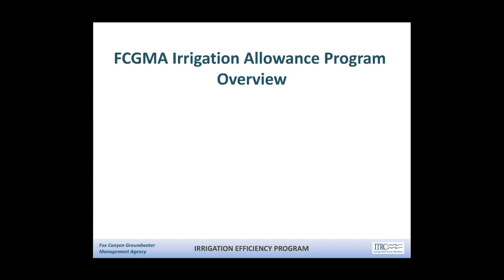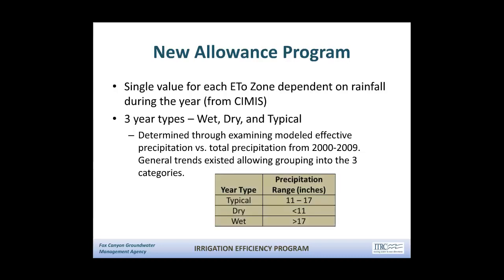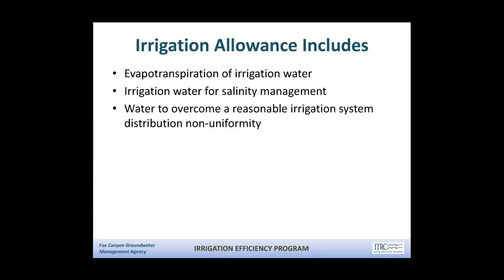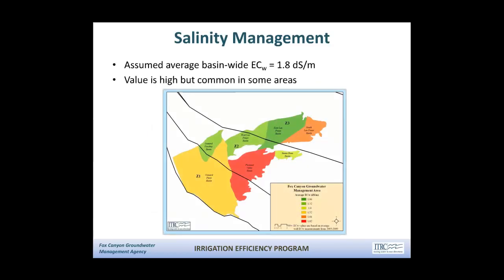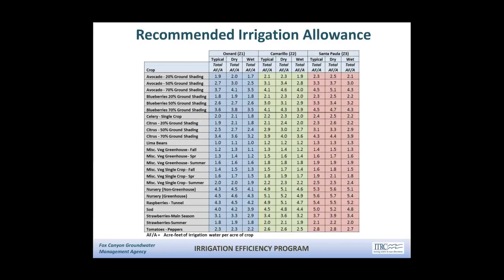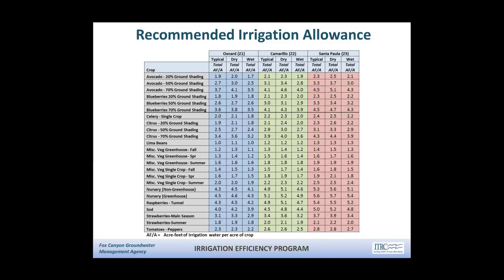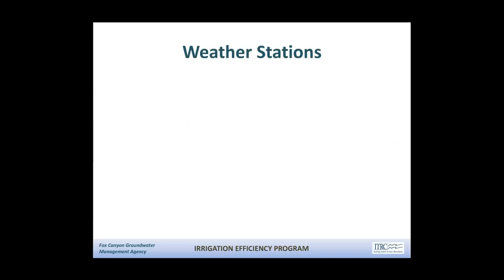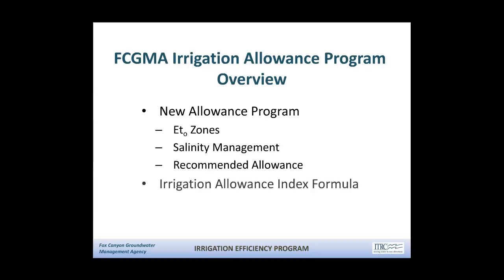IAI-3a Irrigation Allowance Program - Overview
This video contains a quick overview of the different components of the new Fox Canyon GMA Irrigation Allowance Program.  The new program includes a revised approach to ETo Zones in the GMA, which uses three zones, rather than the five previously used.  Salinity is now also accounted for in the calculations for the allowance.  We will discuss the overall recommended allowance values, and how the values were created with grower input.  The new Irrigation Allowance Index Formula will replace the former Irrigation Efficiency calculation.  This video will also mention recommendations for the weather stations in the GMA.